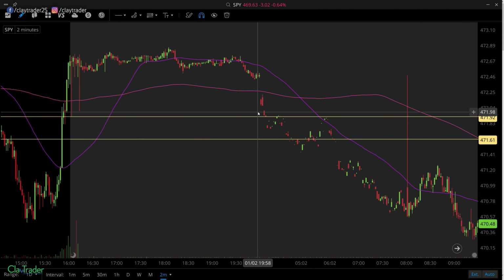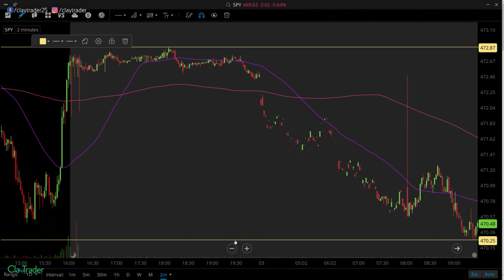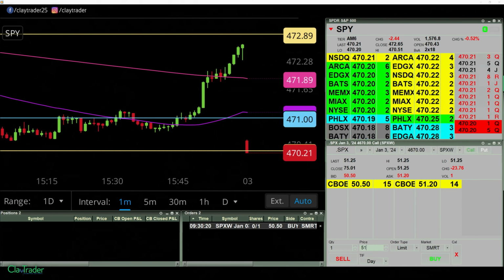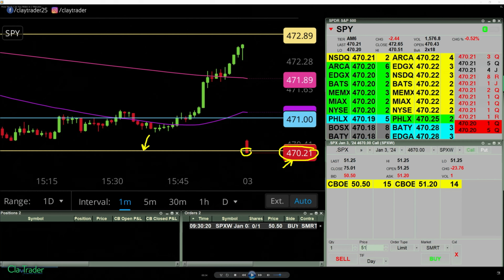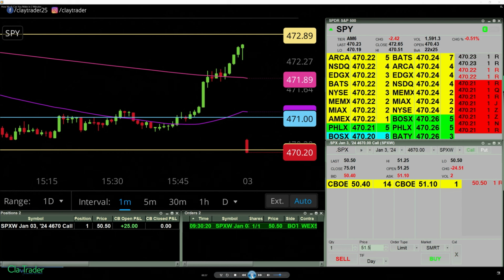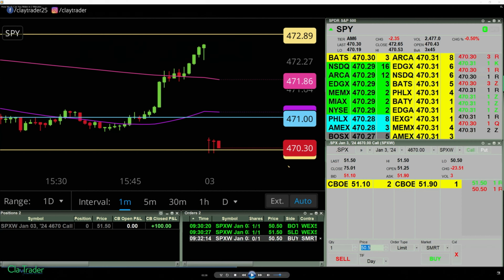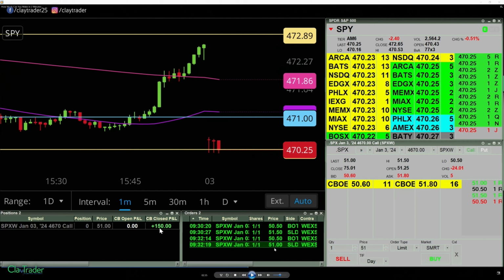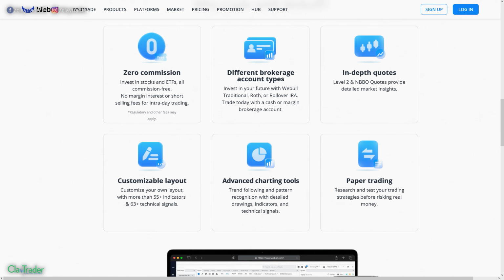A Great Indicator for Beginner Traders to Get Started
One of the biggest threats to beginner day traders is getting hit by a tidal wave of information and suggestions. There are so many indicators and theories about what combination of this, that and the other should be applied to your day trading strategies. I want to share with you a great indicator that can help you get started in simplifying your approach to the market and providing you with some money making opportunities. I promise you when you see what needs to be done to put this indicator in motion, you’ll be less than impressed. Who knows, maybe you’ll even think this is all click-bait? BUT, this in and of itself goes to show how straight forward the indicator is! And no worries, I’m not going to lecture you to from a place of “in theory” (like a trading book does), I will show you a personal trade of mine using this indicator so you can see it in action. Let’s get to it!

Video Chapters:
(00:00) - Introduction to a Simple Indicator for Day Trading
(00:29) - Setting Up the Indicator on Webull Platform
(01:21) - Identifying Overnight Highs and Lows
(02:13) - Understanding Price as an Indicator
(04:14) - Real World Trading Example: Using Overnight Lows
(06:37) - Key Takeaways and Practice Tips